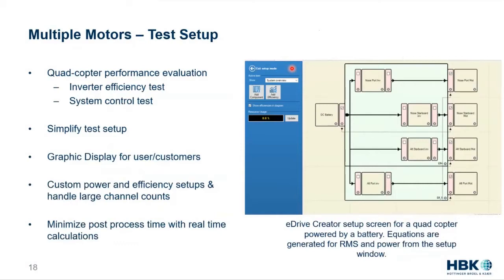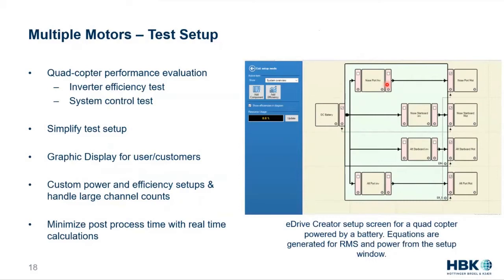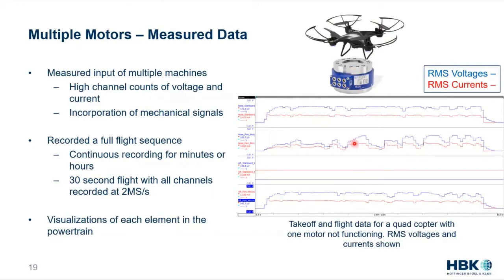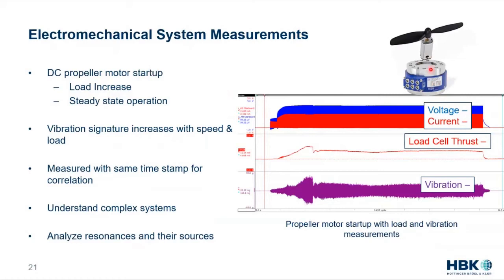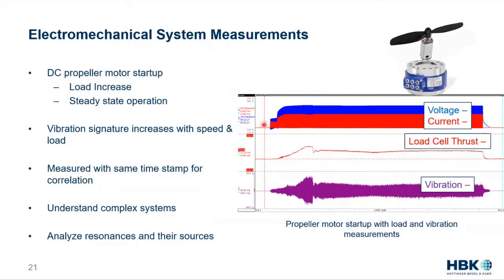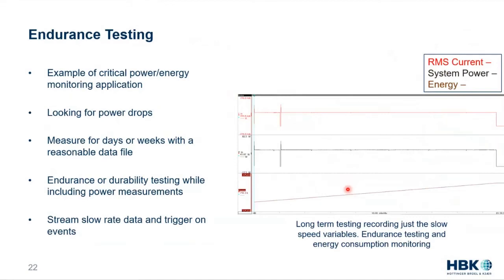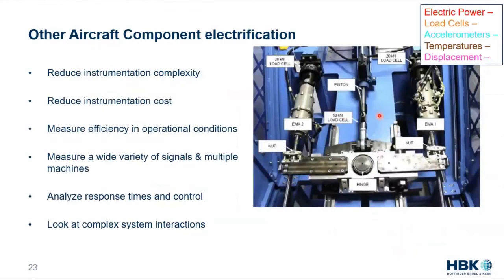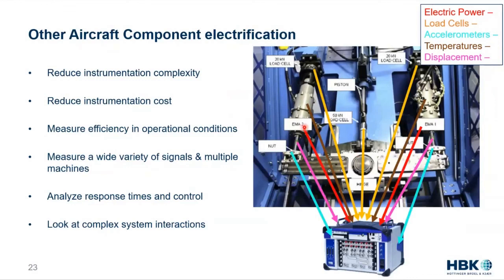Electromechanical System Testing for Electric Aircraft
Aircraft are moving towards more electric and electromechanical systems, and these systems need to be validated to ensure a safe flight. Power distribution is being done by inverters, actuators are moving from hydraulic to electric, propulsion systems are being made electric or hybridized, and there are more on board generators to support this power demand. Validating these systems involves a large number of both electrical and mechanical measurements to look at both the electrical and mechanical interactions. These tests require high accuracy, redundancy, and continuous data recording for an extended period. This video will discuss methods for recording large amounts of data from a diverse set of channels.